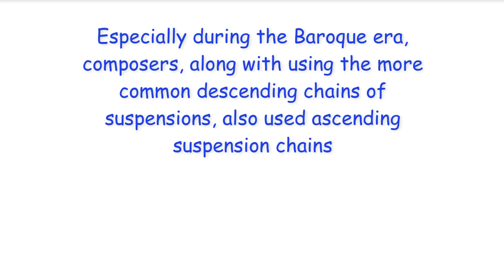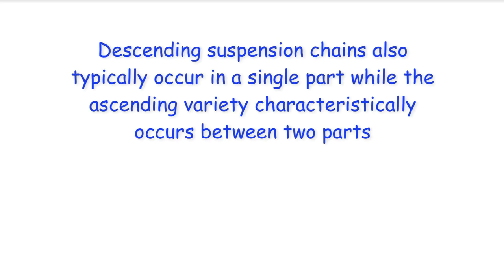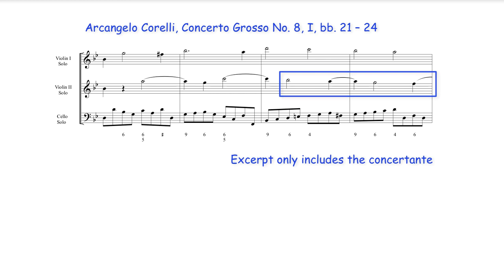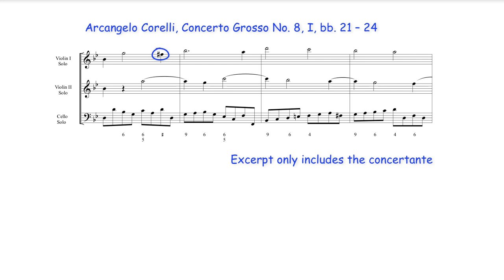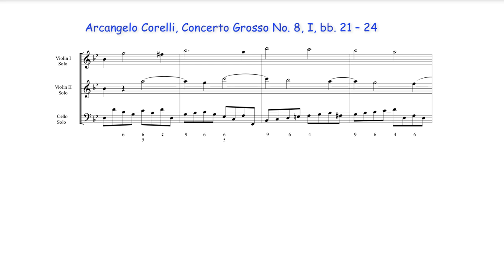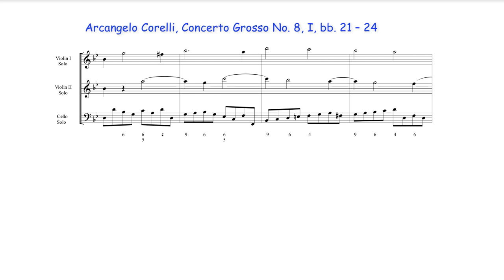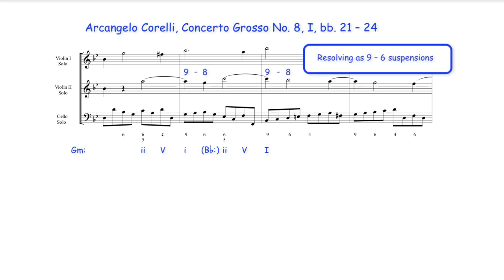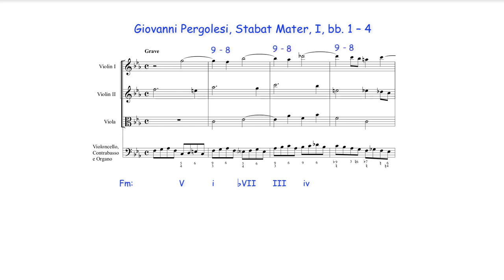Music Theory Tip: Ascending Suspension Chains